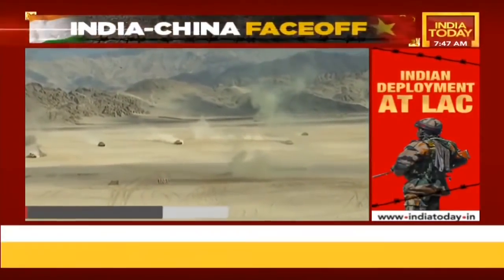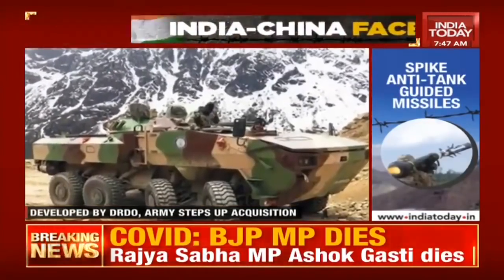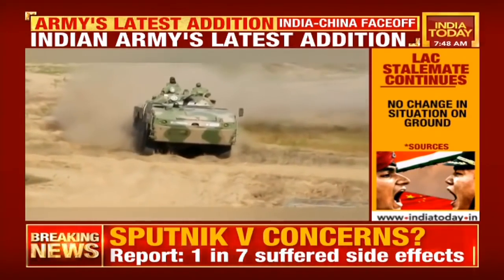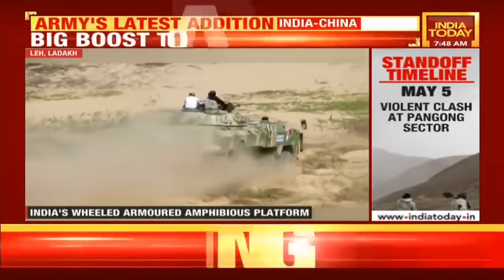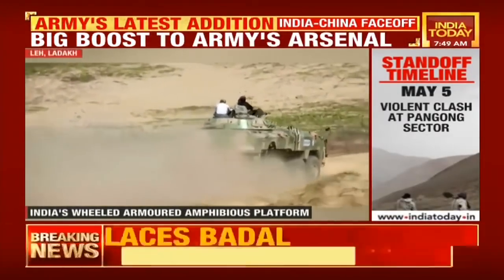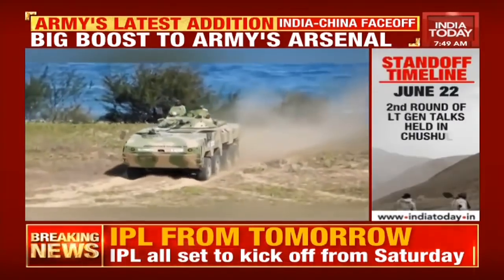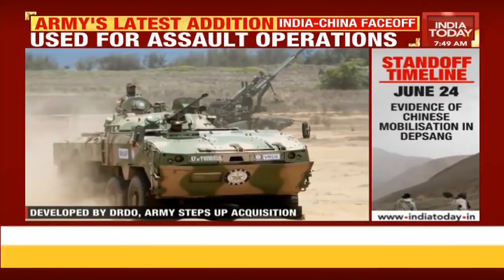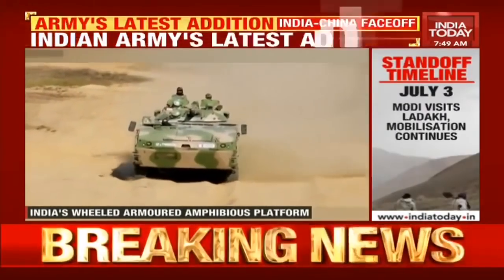Developed By DRDO, India Ready To Counter Chinese Threat With Armoured Amphibious Vehicle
As tensions continue to escalate between India and China over LAC, the stadoff has been used to the fullest by both the armies to test new mountain warfare equipment and other weaponry.